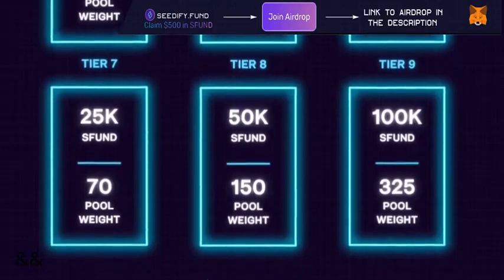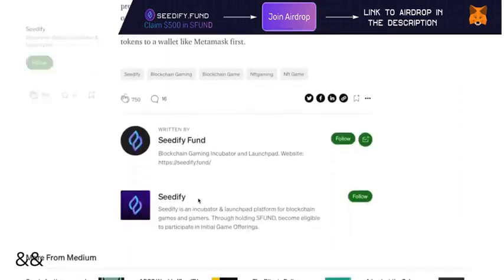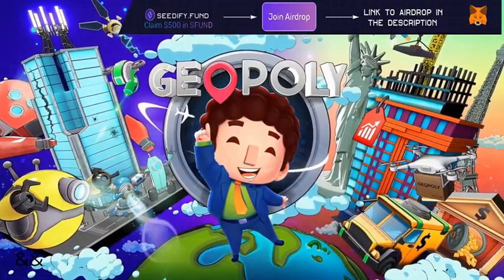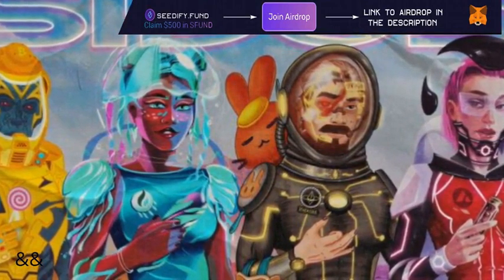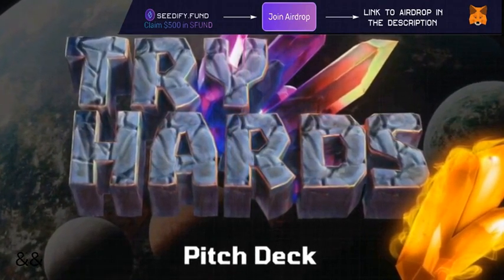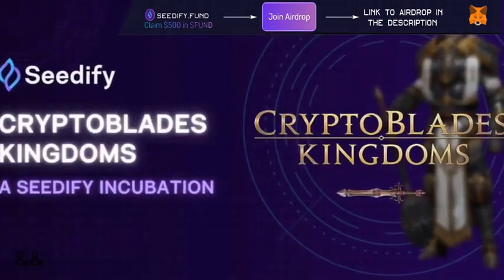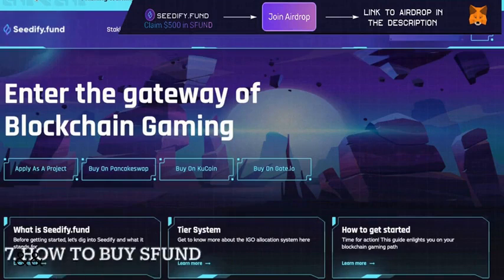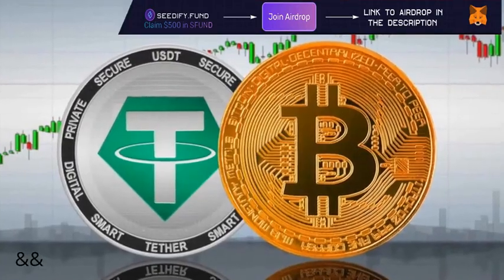Seedify.FUND Best Free Crypto AirDrop | Claim🎁 500$🎁 without Deposit | 2022 Guide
Airdrop is part of our marketing strategies to promote our token to the public.
🎁Each active community member can claim $500 in SeedifyFund (SFUND)

Total Allocation For Tier divided by Total Amount of Wallets in that certain tier.

For example, if 1000 people are in tier 2, they will each get $3.300 allocations if the total cap for that tier is $330.000 in a certain IDO. And if for example, there are 100 people in tier 3 in the same IDO, they will each get $33.000 allocations. *These examplary numbers will vary for each IDO according to raise cap, and holders in tiers, although the calculation method described will be constant on every single IDO.